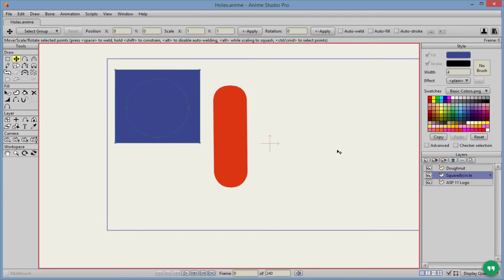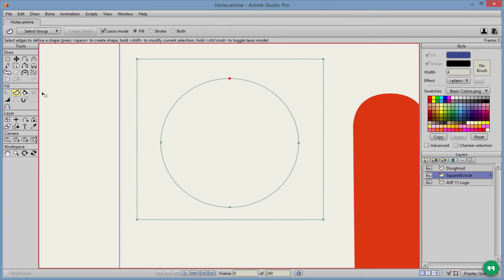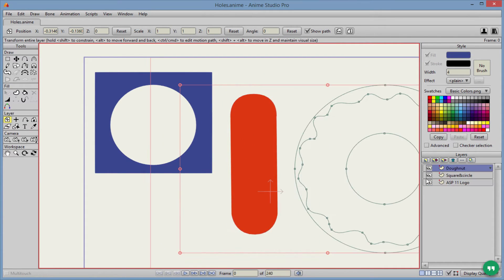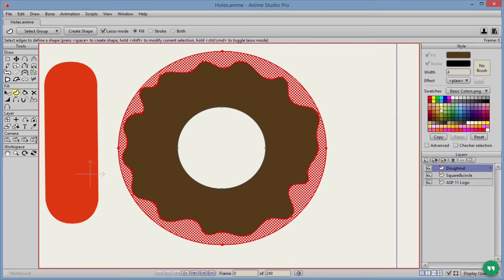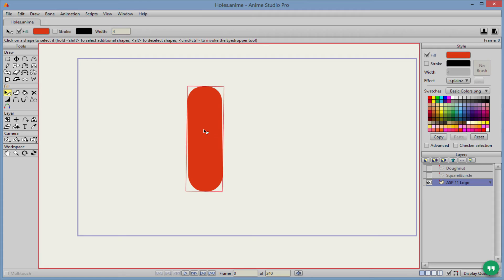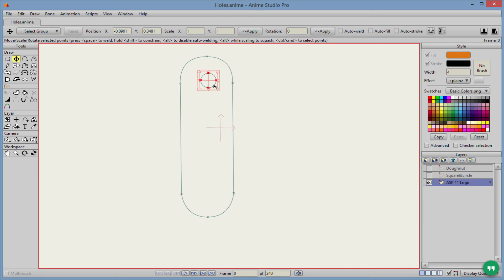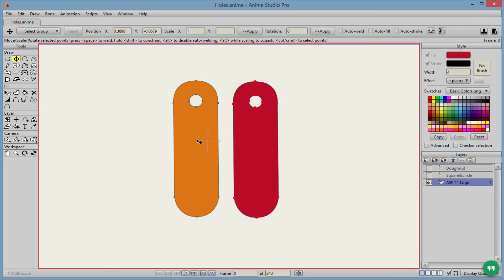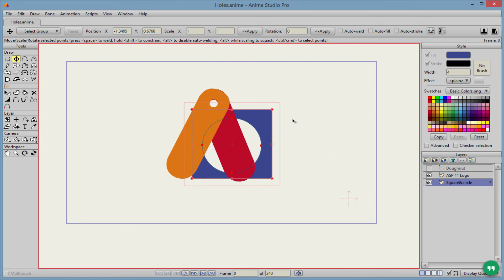Quick Tip | Creating Holes in Shapes | Anime Studio Pro